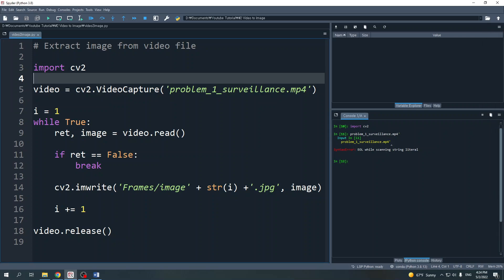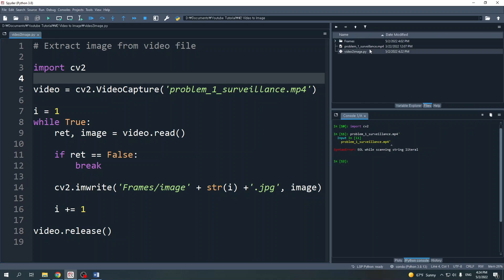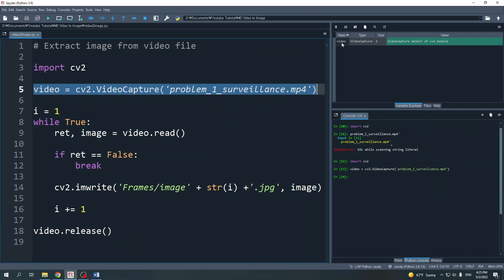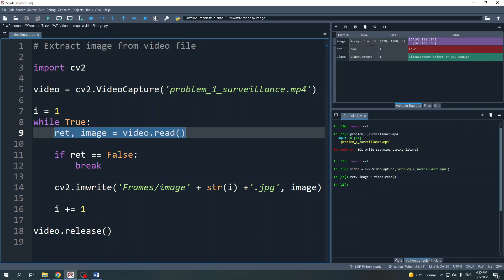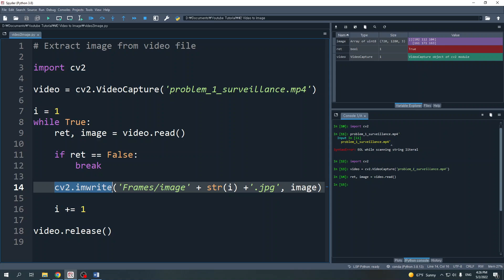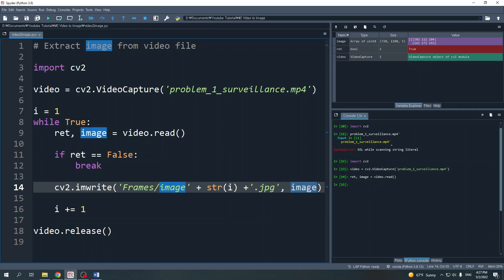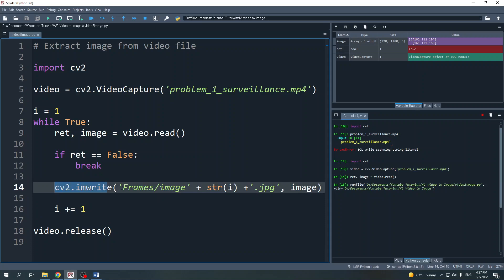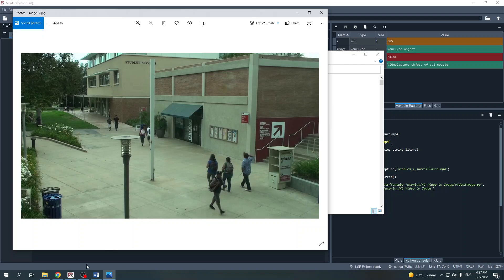Python#2 How to get an image or frame from a video using OpenCV in Python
Hello everybody, in this video I show you how to get a frame of the image from a video file. In this tutorial, I am using OpenCV in Python. I try to make this video short and simple.

Hi, my name is Ade, I am PhD Student at Chonnam National University, South Korea. I make a video tutorial to help the other student learn.